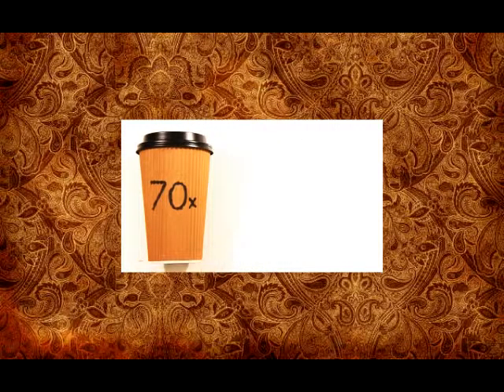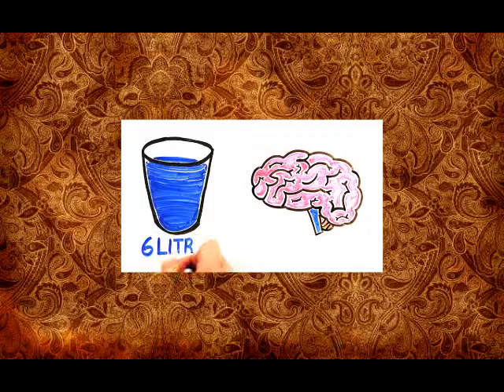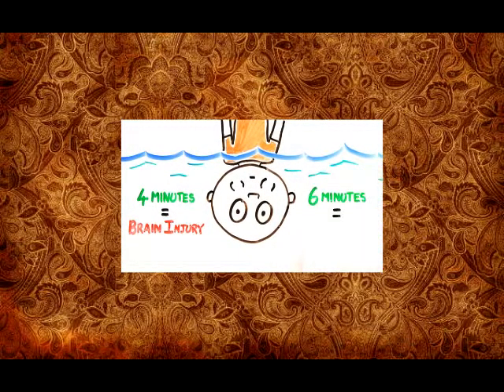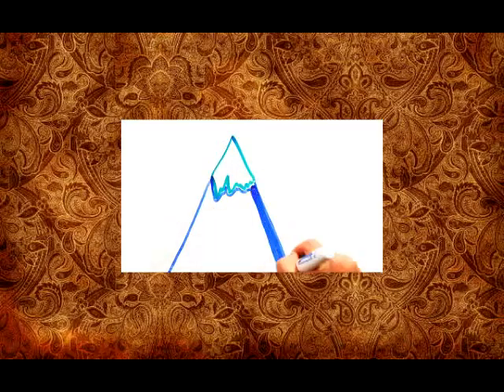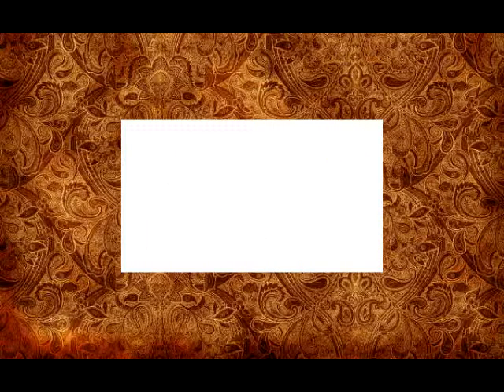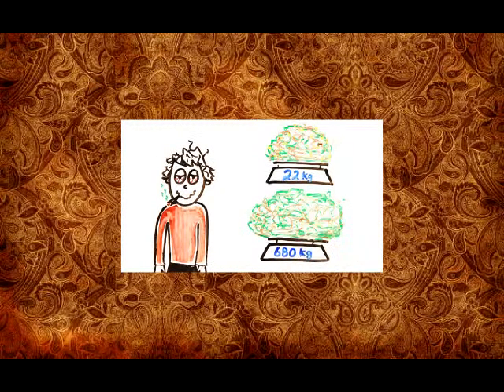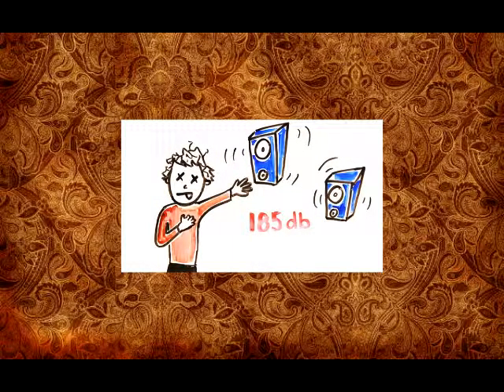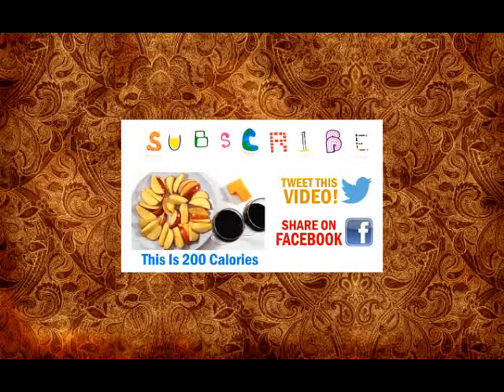This Much Will Kill You